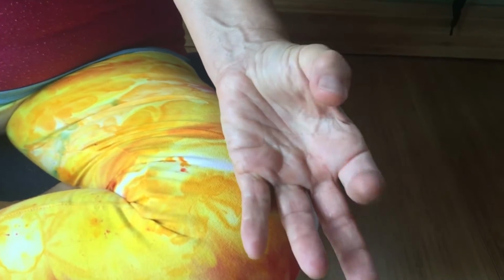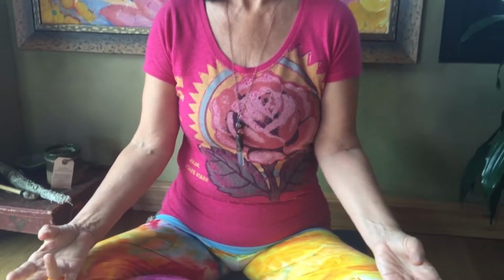Ask Arna - Kundalini Yoga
In this video, Arna visit a Kundalini Yoga instructor. We are demonstrated in how to do Kundalini meditation.